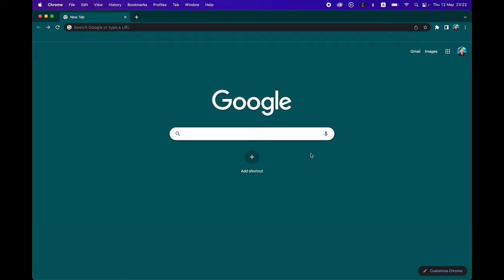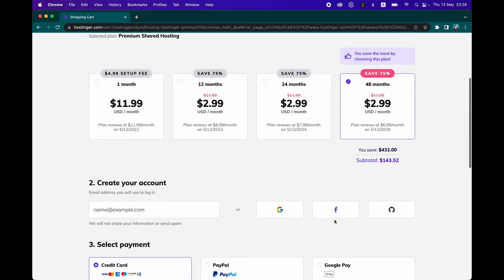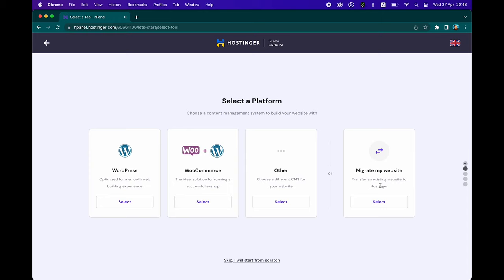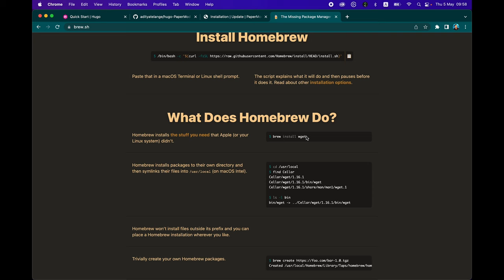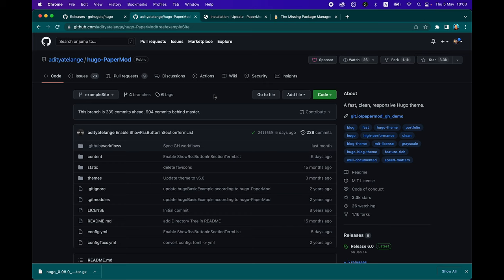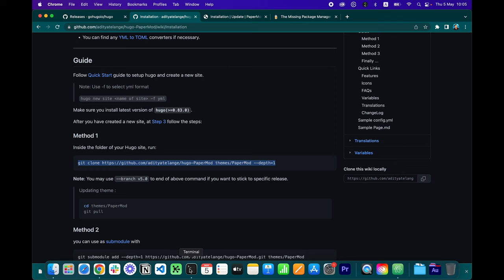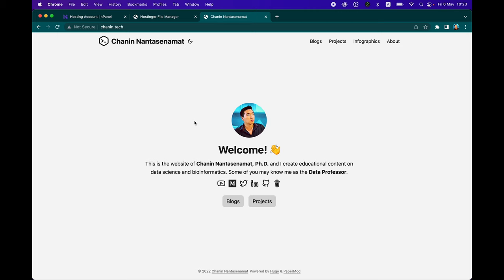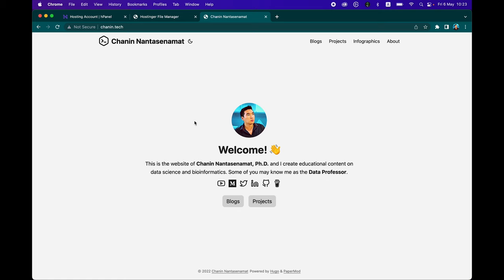How to build a portfolio website for data science | Hugo + Hostinger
In this video, I will show you how to build a portfolio website for data science using Hugo that we will host using Hostinger.

A portfolio website is a great place for showcasing your achievements and accomplishments as well as providing further information about yourself. Hugo is a static site generator that takes in contents written in markdown to produce beautiful looking static websites that can be hosted on just about any cloud platform. After generating the static website, we're going to host the portfolio website using the Hostinger webhosting service.

0:00 Introduction
0:27 Signing up for a hosting account
12:02 Creating the portfolio website using Hugo
47:37 Uploading the portfolio website to the cloud
59:50 Conclusion